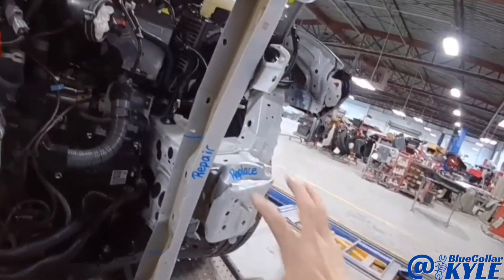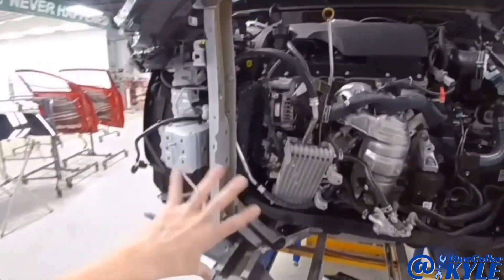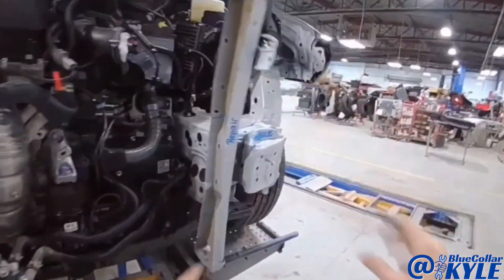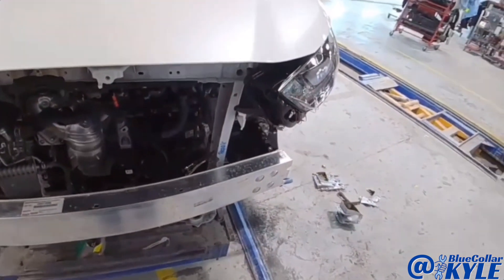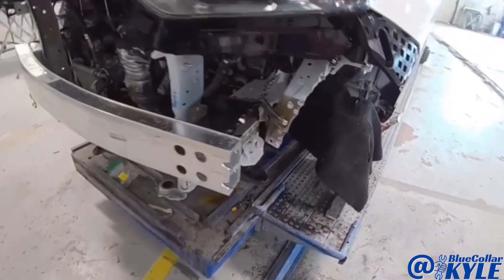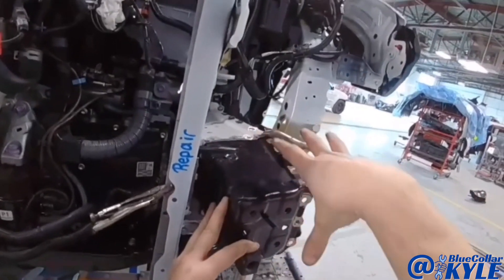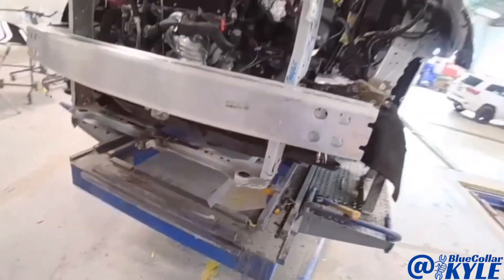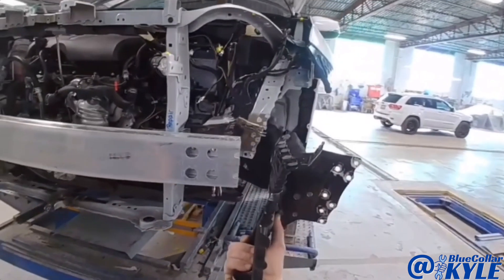Does A Frame Rail Absorb Energy?